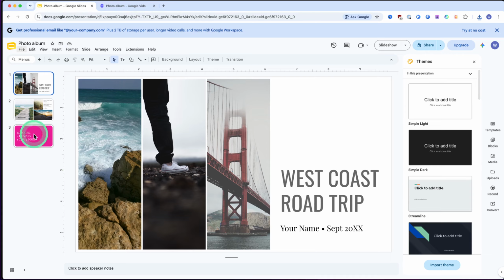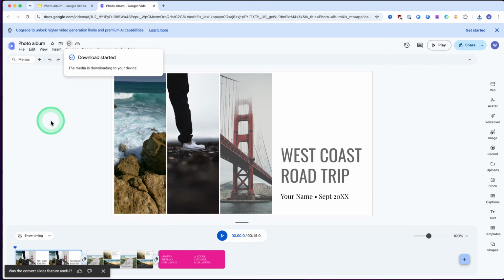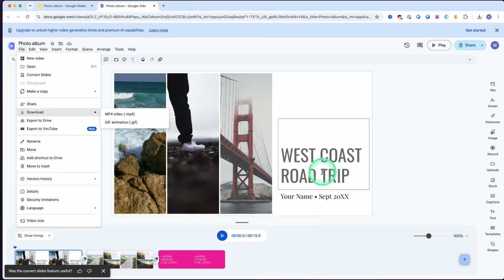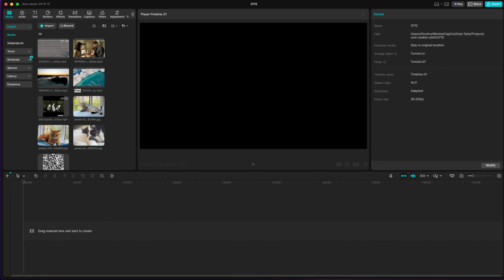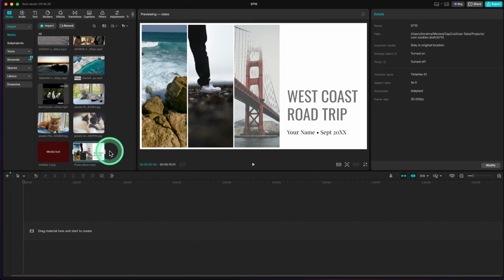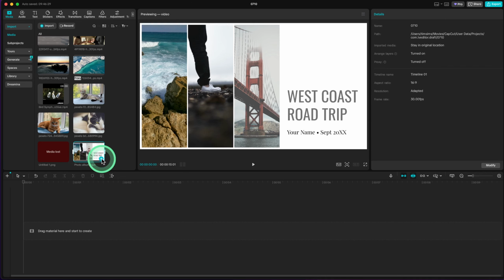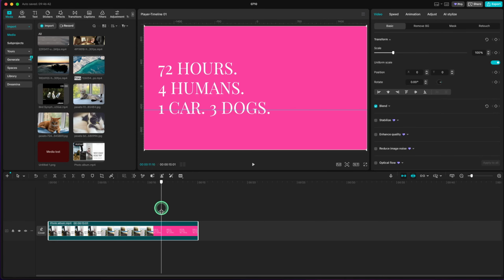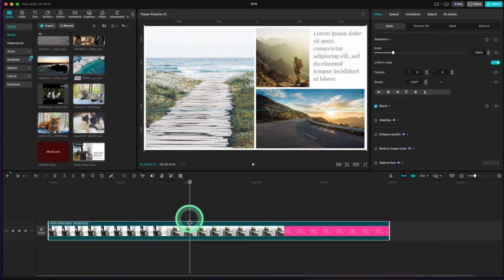How to Insert PowerPoint in CapCut (Step-By-Step) [2026 guide]